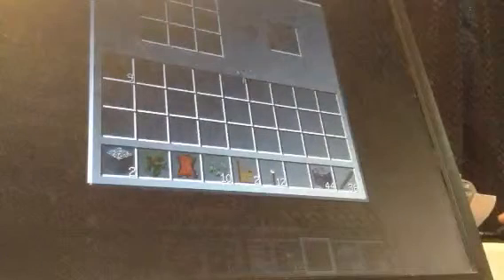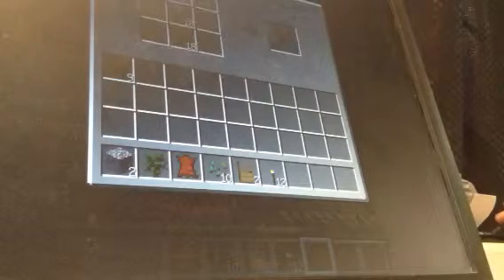I'm in Coal land minecraft Ep 9